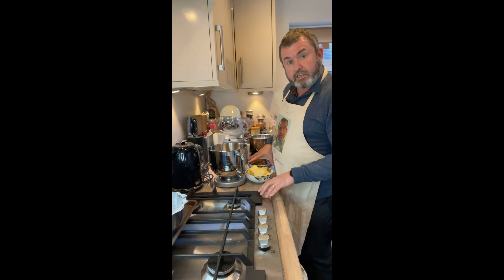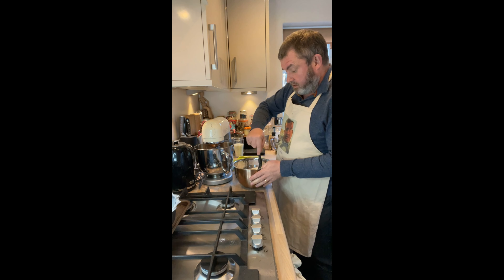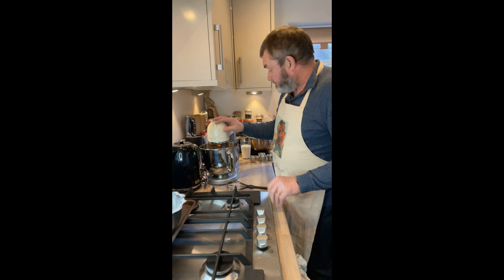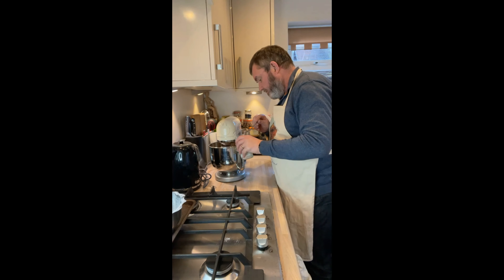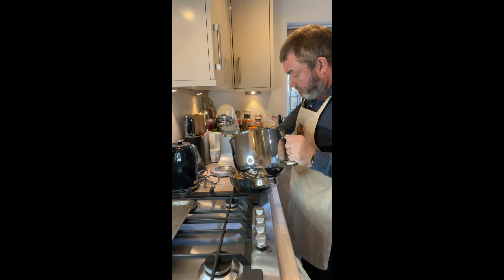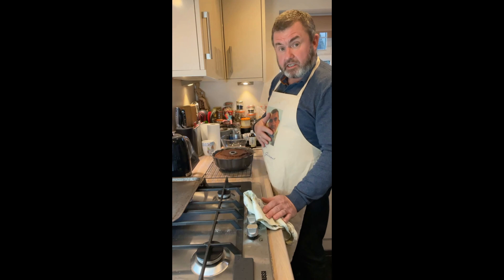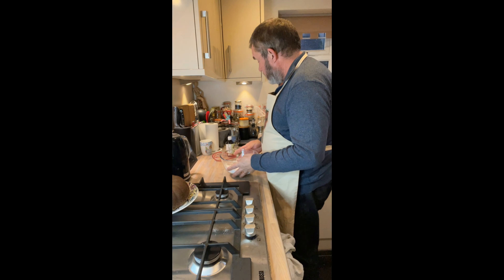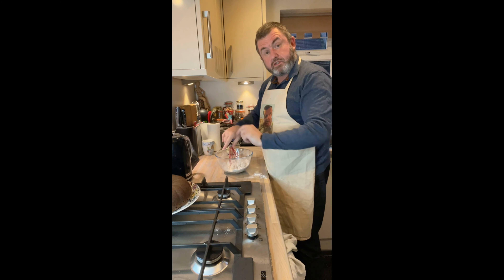Jubilee Ginger Crown - A cake for Queen Elizabeth II Platinum Jubilee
A step by step guide to make a ginger cake in celebration of Her Majesty Queen Elizabeth II's Platinum Jubilee. This is an adaptation of the Spiced Ginger Bundt cake I made previously. I heard that Her Majesty likes ginger so I decided to enter the Platinum Jubilee Pudding Competition (in England a pudding at tea-time is essentially anything sweet that you have with tea so it can be an actual pudding or a cake) as you will now know (if you have followed the competition) I didn't make the final selection but never mind. This is quite heavy on the ginger so if you like ginger but not too much feel free to cut back on the quantity of ginger that you add.